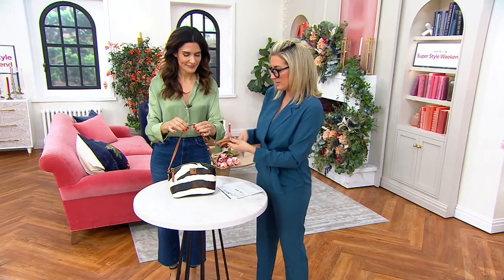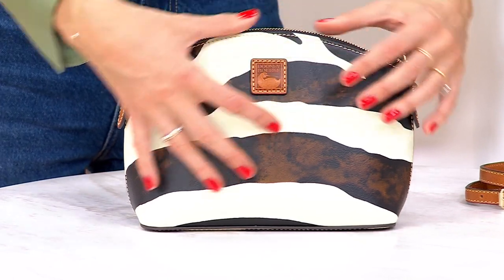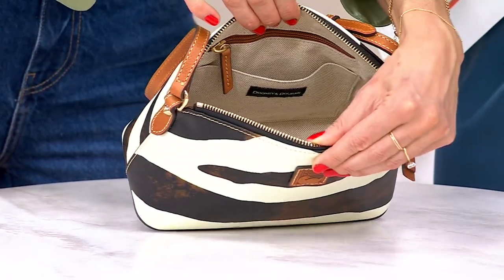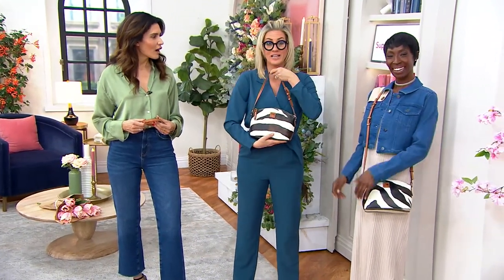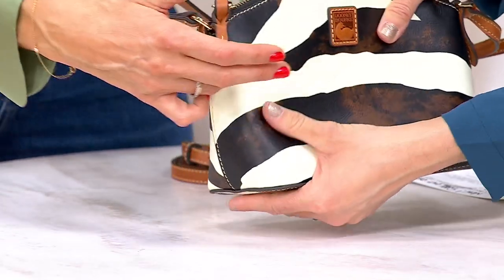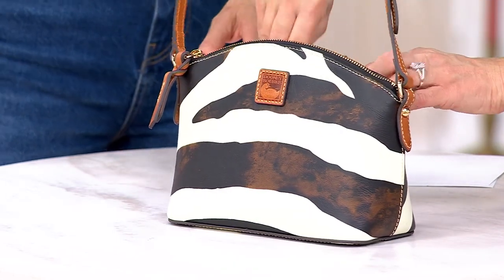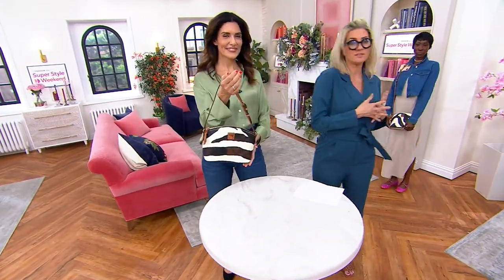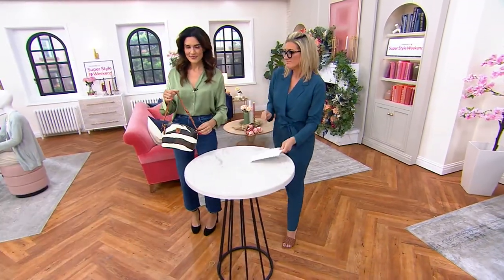Dooney & Bourke Zebra Leather Suki Crossbody on QVC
Dooney & Bourke Zebra Leather Suki Crossbody

Add some fabulous flair to your everyday outings with this leather crossbody. From Dooney & Bourke.